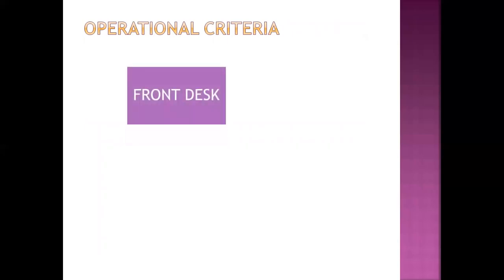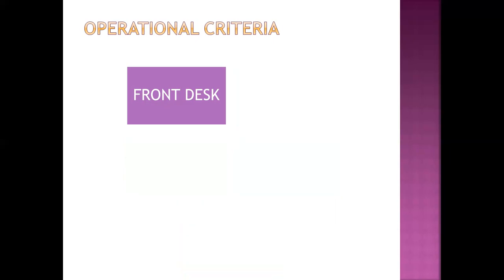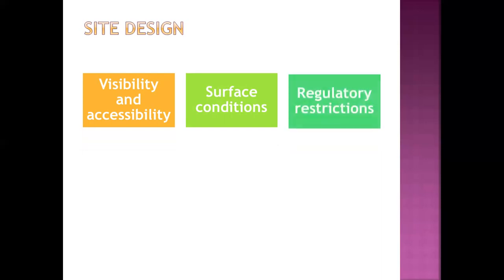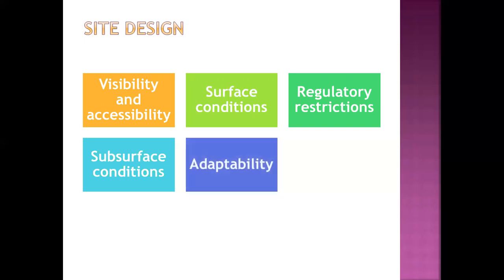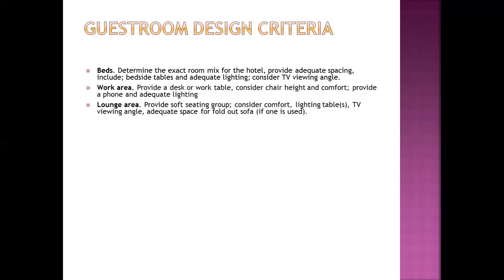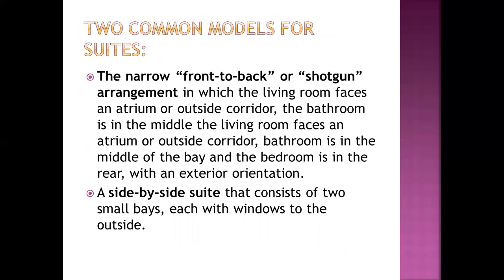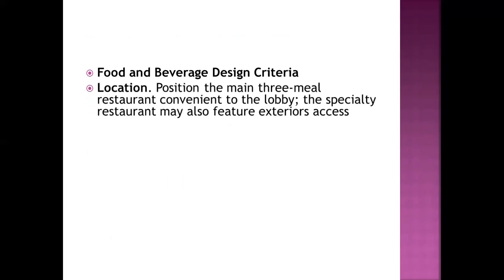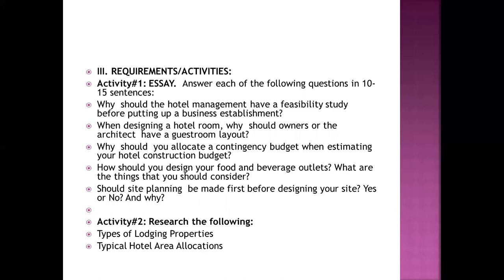WEEK 16 EROGONOMICS AND FACILITIES PLANNING